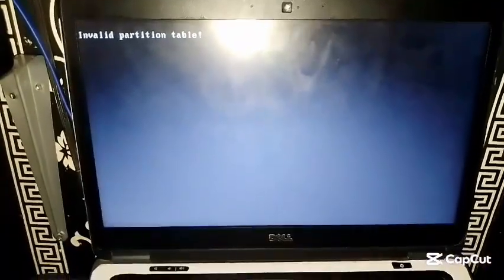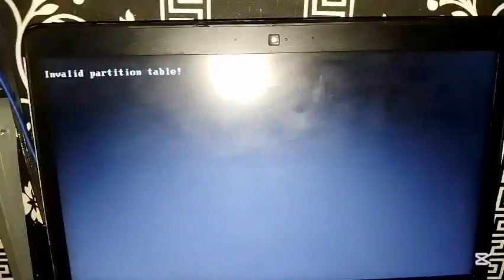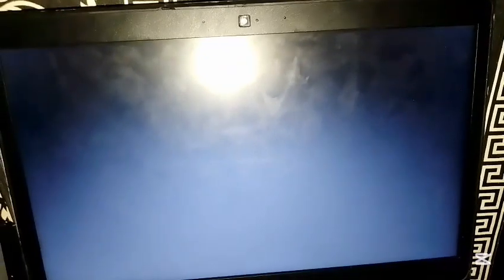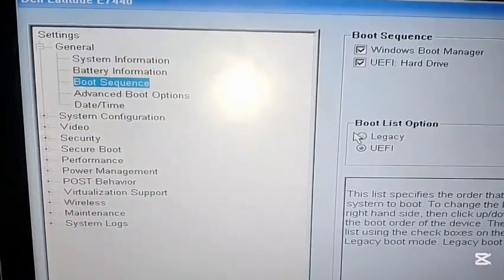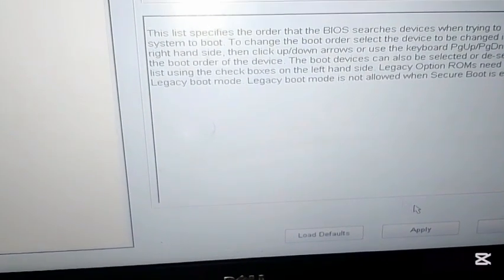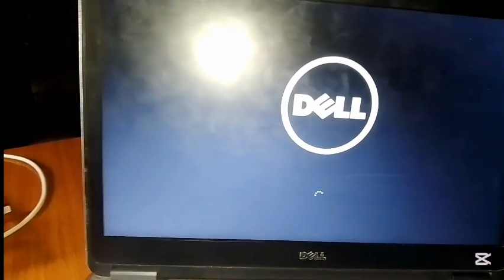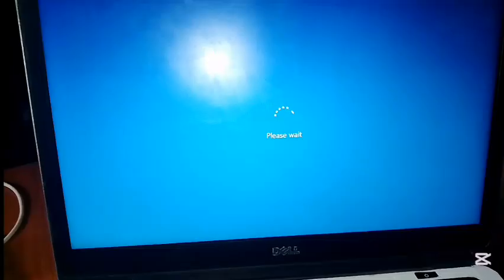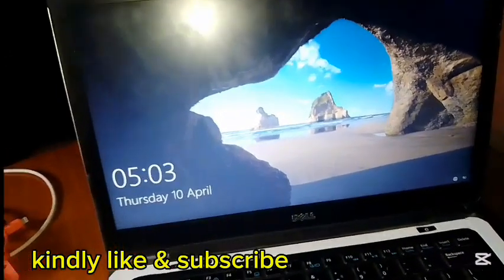How to Fix "Invalid Partition Table" on Dell Laptop | Step-by-Step Guide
If you're seeing the "Invalid Partition Table" error on your Dell laptop, don't panic. In this video, I’ll guide you through simple and effective methods to fix this issue and get your system running again. Whether it’s caused by a wrong boot order, corrupted MBR, or partition issues, this video covers the most reliable solutions.

Key points covered in this video:

Understanding what causes the "Invalid Partition Table" error

How to check and correct boot order in BIOS

Repairing the Master Boot Record (MBR) using Command Prompt

Using a bootable USB to access recovery tools

Tips to prevent this issue from happening again

This guide is beginner-friendly and works on most Dell laptop models.

Watch till the end for all solutions and troubleshooting tips.